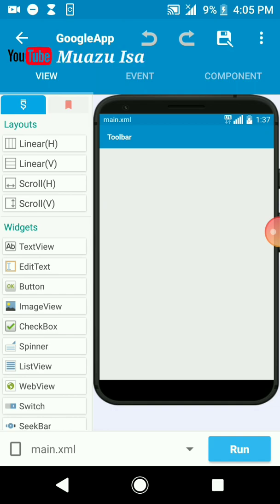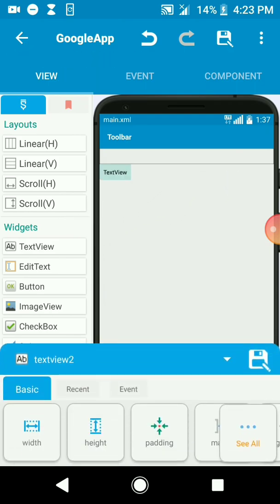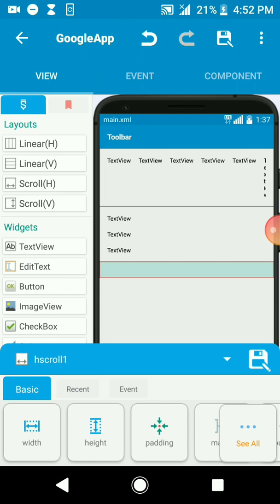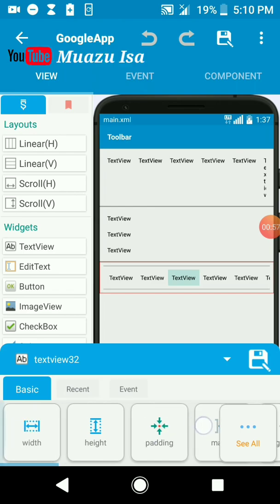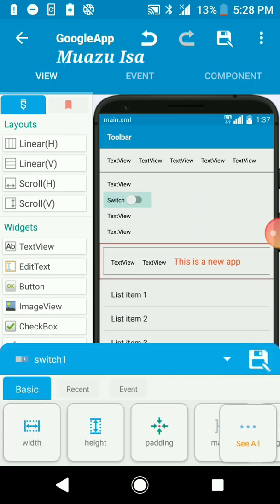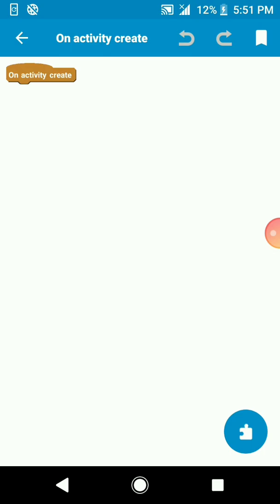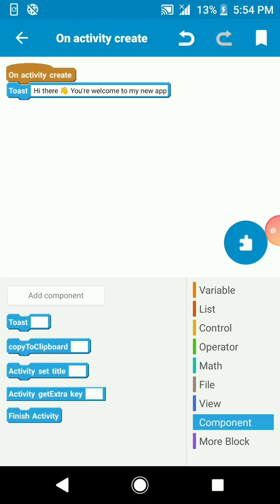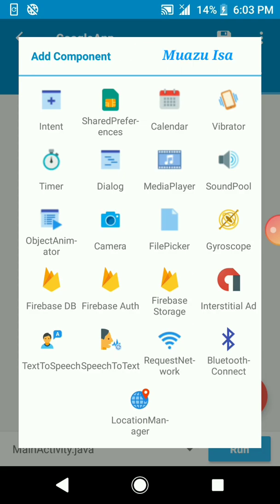Understand The Various Tabs on Sketchware - Muazu Isa.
In this video, a detailed explanation is given on and about the various tags that exist in Sketchware. Such as:

👉 The layouts and the Widgets.
👉 The Properties for both layouts and widgets.
👉 The View tab.
👉 The event tab and the blocks.
👉 The Components etc.